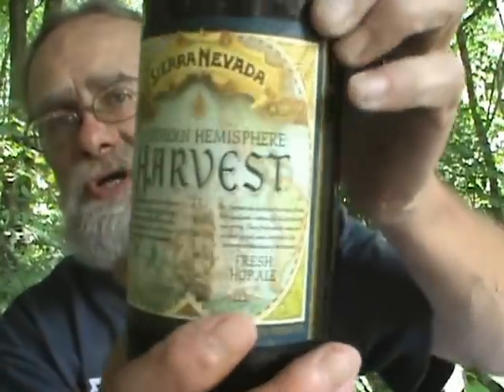Sierra Nevada Southern Hemisphere Harvest 2012 Keith's Beer Reviews # 355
Sierra Nevada Southern Hemisphere Harvest 2012

Our newest addition to our Harvest family is Southern Hemisphere Harvest. This is the first time we know of that an American brewer has put out a beer with fresh-picked hops from the southern hemisphere. The inaugural ale will debut in late April and will feature fresh Pacific Hallertau, New Zealand Motueka and New Zealand Southern Cross hops, all from New Zealand.
Like our Celebration Ale, the fresh hops in this beer are dried right after being picked then shipped immediately to Chico for brewing so that they retain their peak aromatics and flavors. To ensure the freshest hops possible, we went to the added expense of flying these hops from New Zealand to Chico so we could brew with them the week after they were picked.
ABV: 6.7%
Beginning gravity: 14.7 Plato
Ending gravity: 3.9 Plato
IBU: 66
Malts: Pale and Caramel
Yeast: Top-fermenting ale yeast
Bittering hops: Pacific Halertau
Finishing hops: New Zealand Motueka and New Zealand Southern Cross